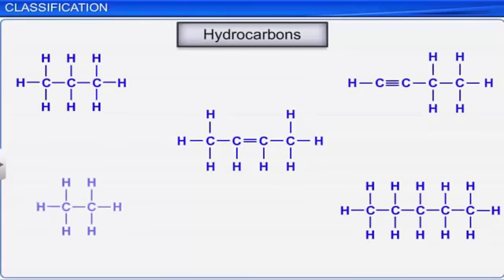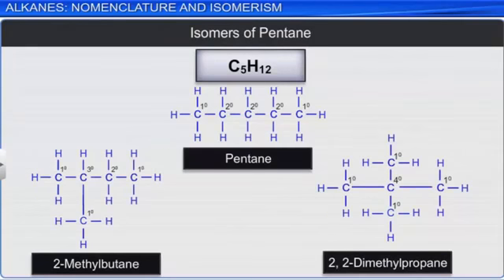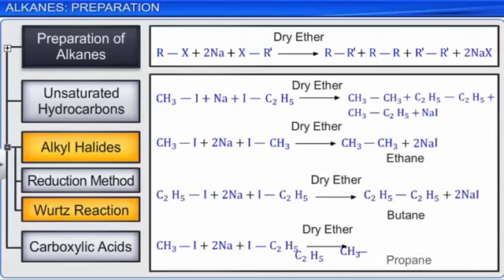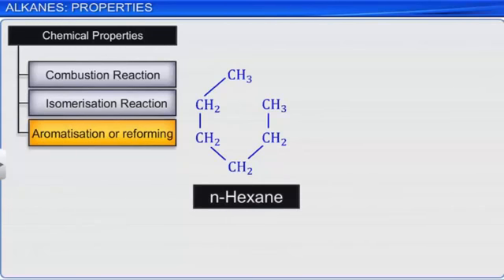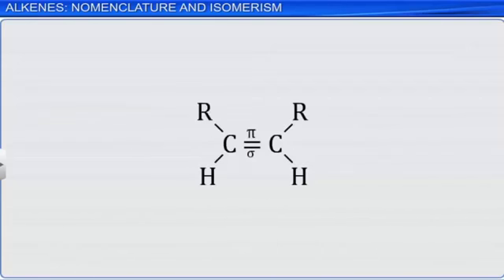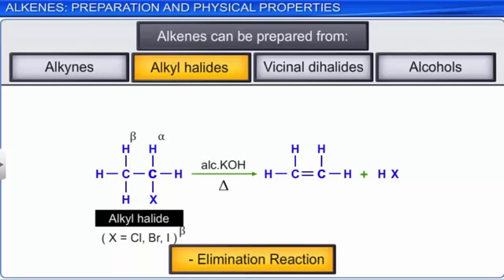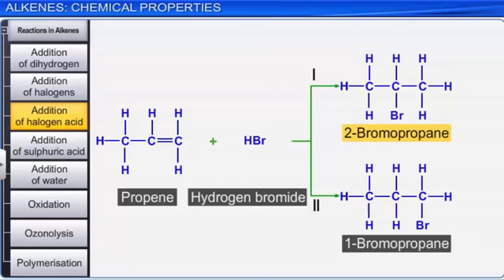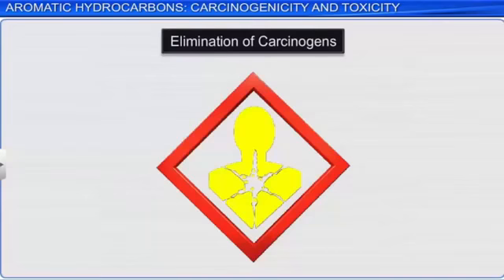Hydrocarbons Part 1